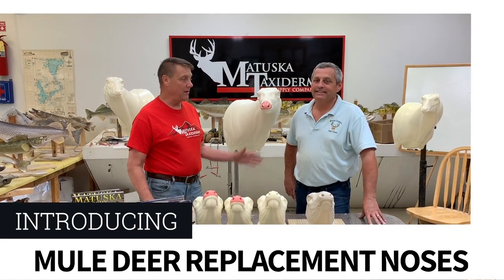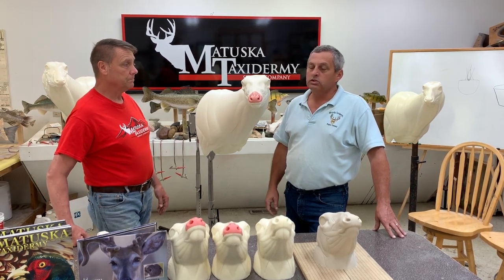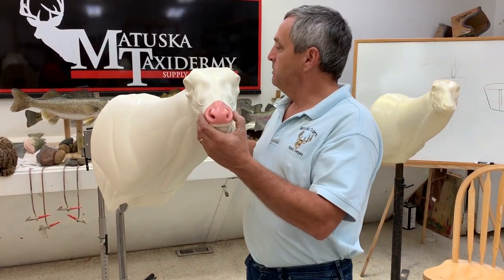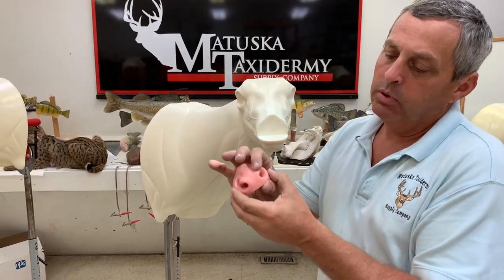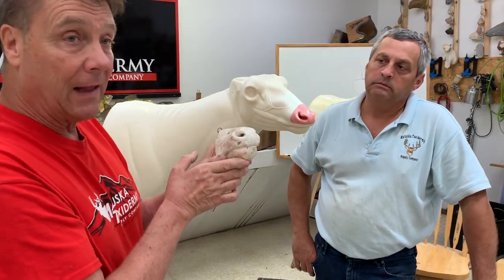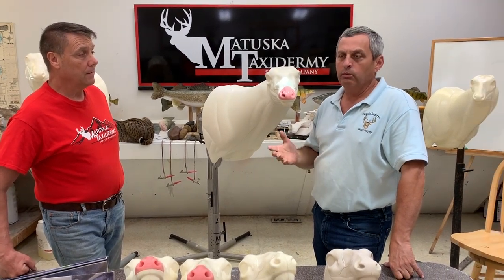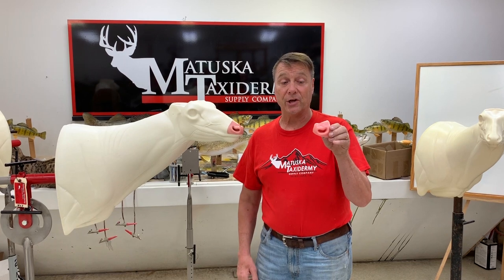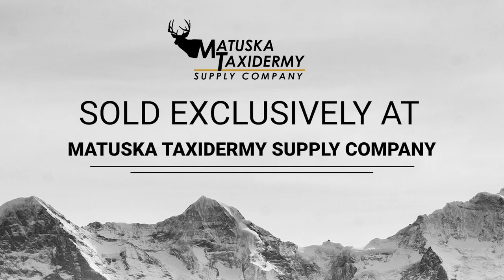Learn Taxidermy: Mule Deer Replacement Nose with Brian Olson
🦌💥Wondering what the benefits are to using a mule deer replacement nose? Watch as Brian Olson and Tom Matuska discuss the benefits💥🦌